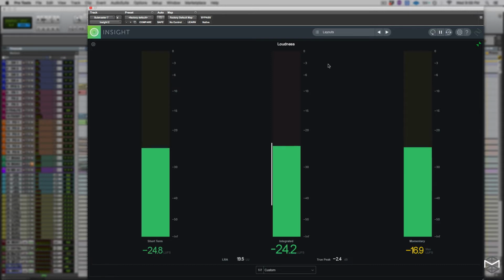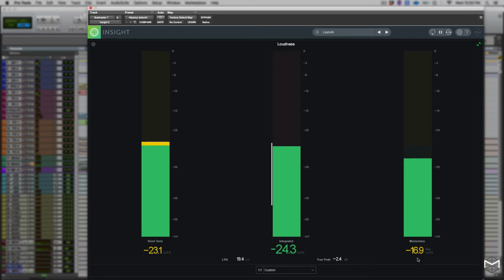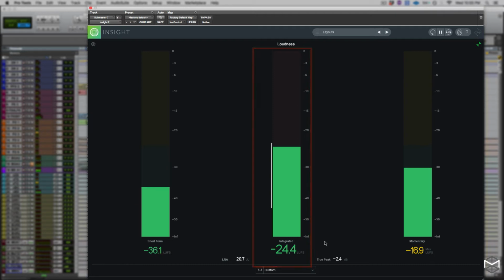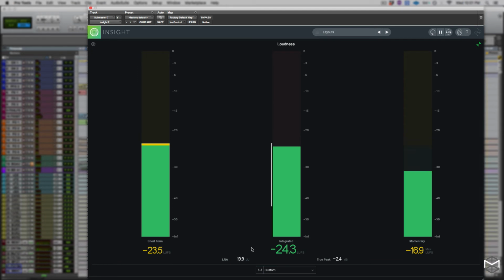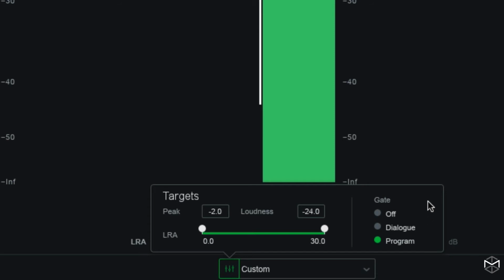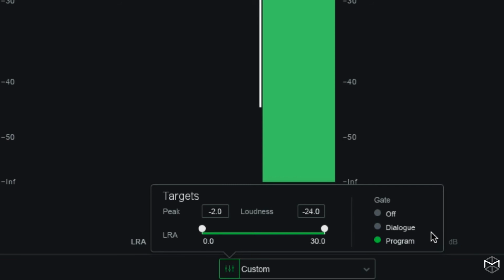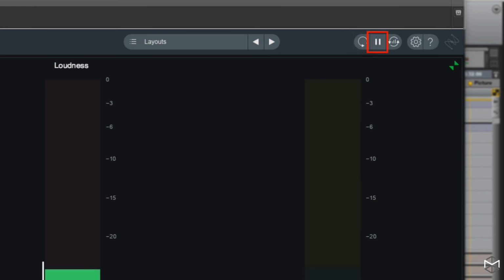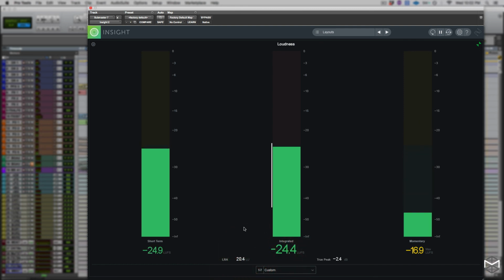Loudness Explained with Izotope Insight 2 - part 4- Loudness Meter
Mixing to a loudness standard has many advantages: As audio engineers we get to determine how a program sounds and have confidence that the program that we mix will be the same as the program that consumers will hear.
In this video series called: Loudness Explained with Izotope Insight 2, Recording, Mixer Matteo Marciano is going to give you an overview of Izotope Insight 2 walking you through each of its module:

1. Intelligibility Meter
2. Level Meter
3. Loudness Meter
4. History Meter
5. Spectrogram Meter
6. Spectrum Meter
7. Sound Field Meter
8. Relay

In developing one of the best loudness meter in the market, Izotope has created Insight 2, in order to enhance the meter visualization of the Program Material we mix on a daily basis so that we can use our ears again and we do not need to maximise our program to 0dB FS anymore!